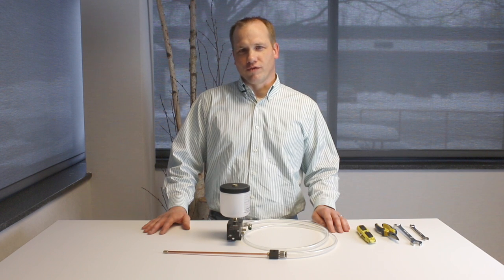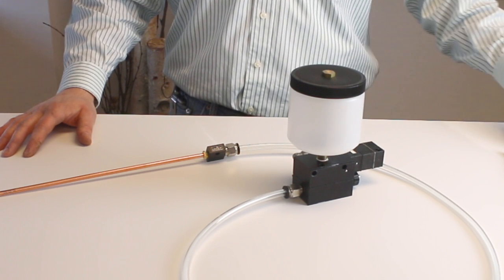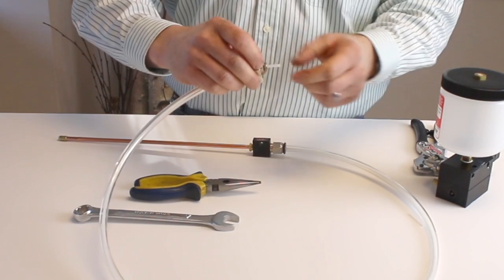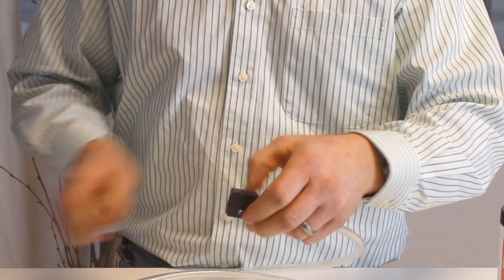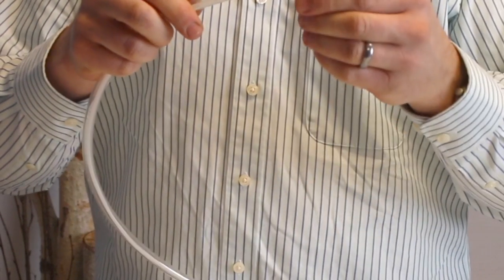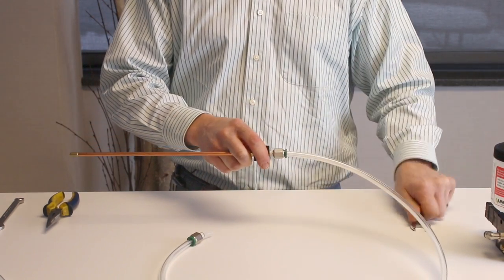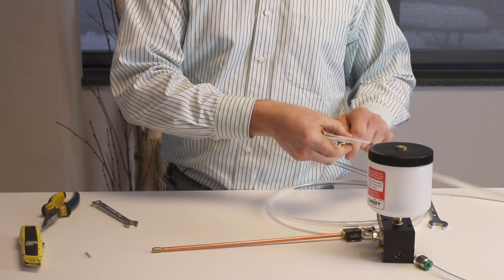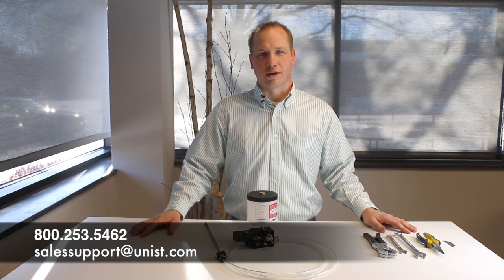Unist - How To: Working With The Redesigned Capillary Splicer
This video shows how to replace a nozzle, how to shorten the coaxial hose on a system that uses the redesigned capillary splicer, how to completely replace the coaxial hose used with the redesigned capillary splicer, and how to retrofit your system from the current design to the improved capillary splicer design.